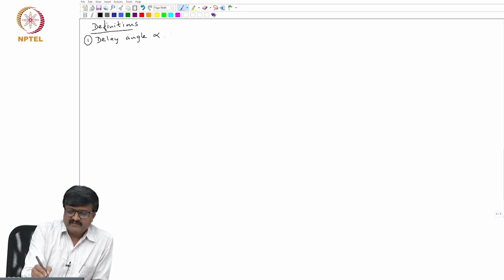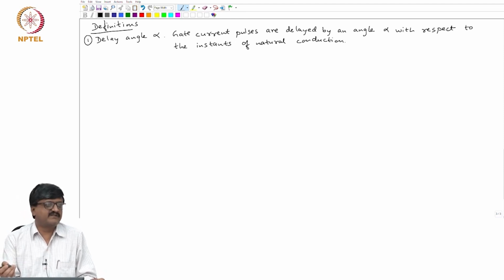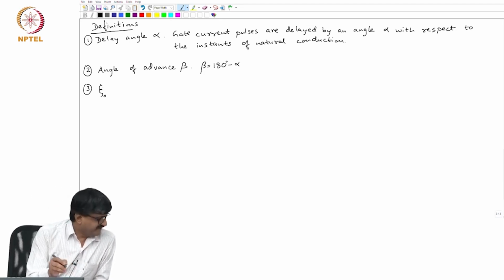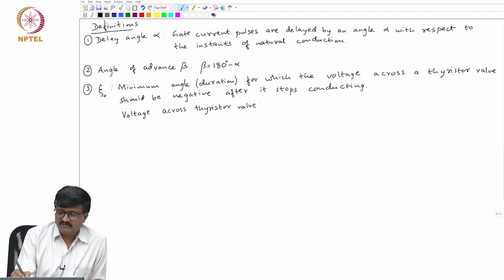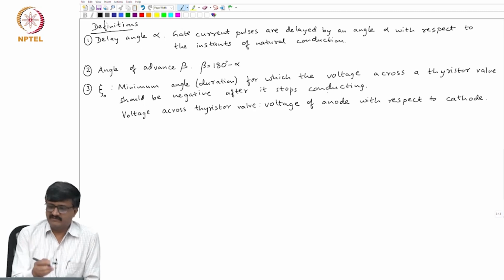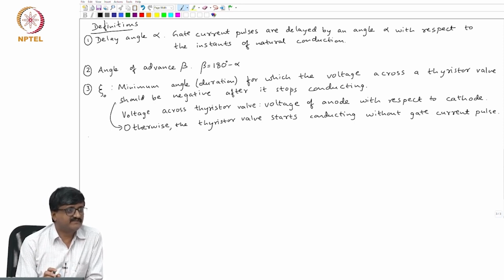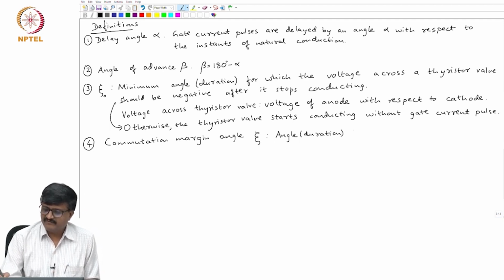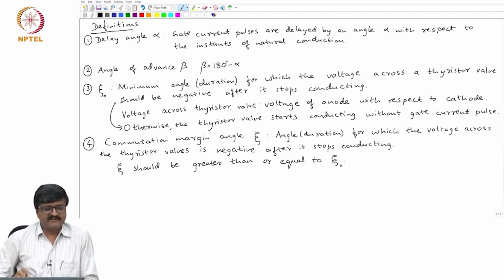Definitions: Delay angle, angle of advance, commutation margin angle